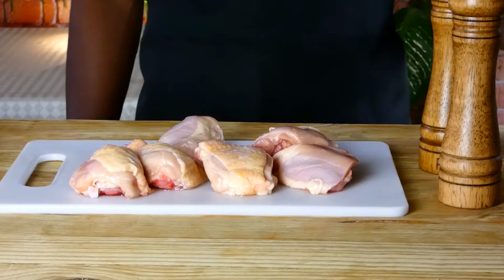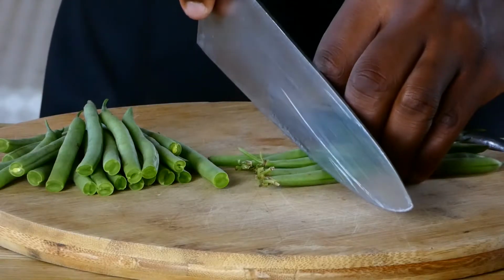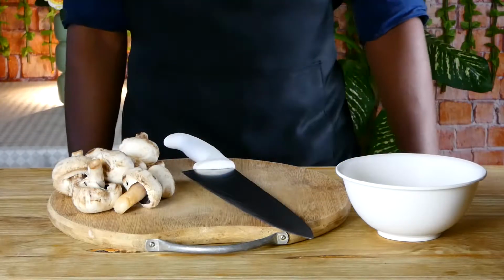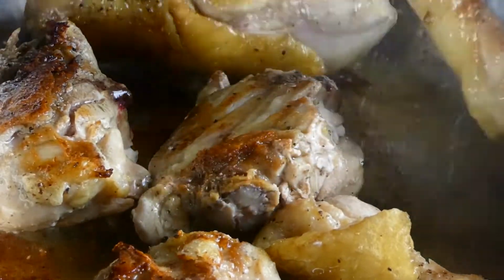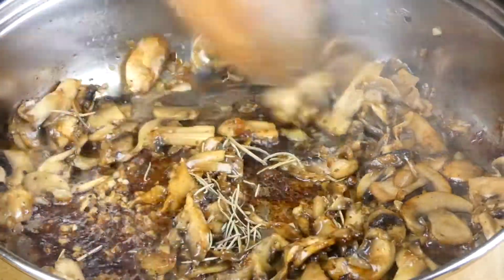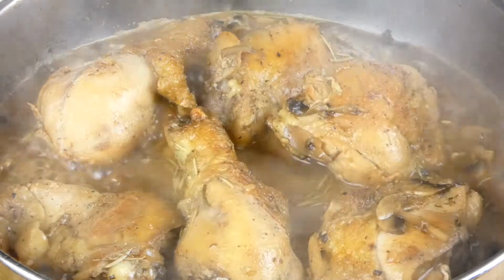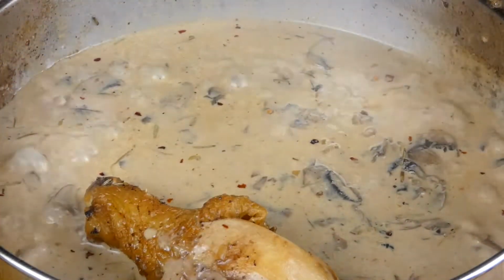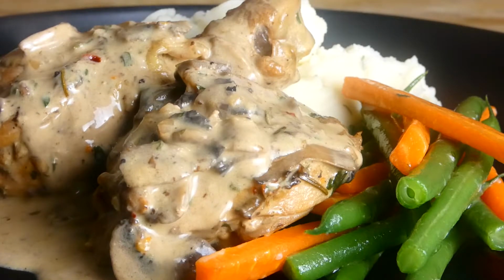Chicken Fricassee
Hey guys, welcome back. I made Chicken Fricassee with mashed potatoes and some vegetables. This is now one of my favorite chicken recipes and the  family loves it. If you try it, let me know what you think.